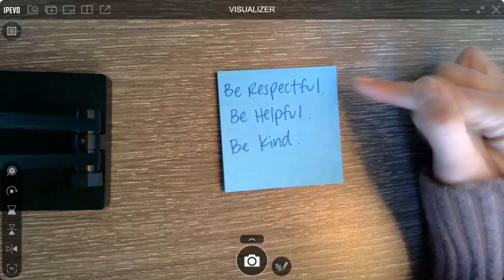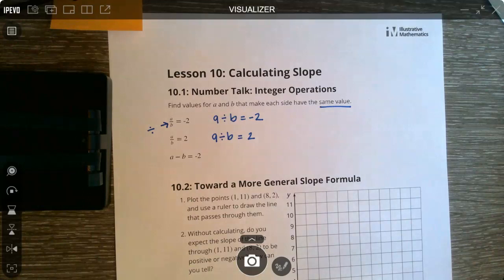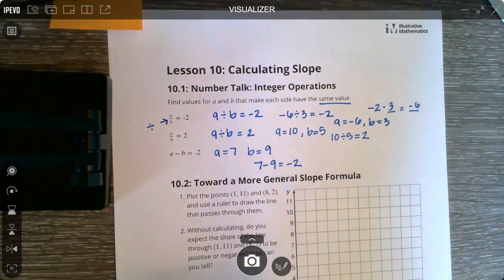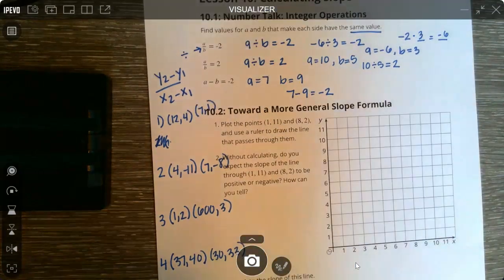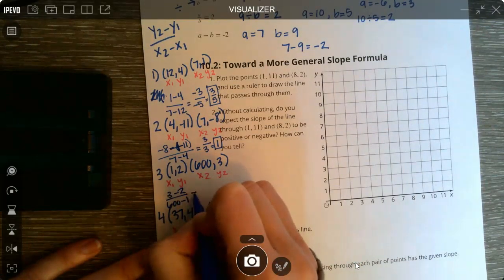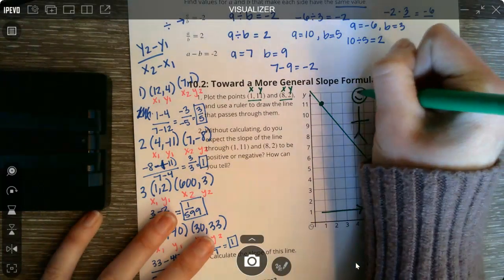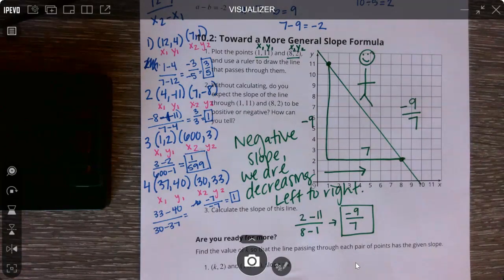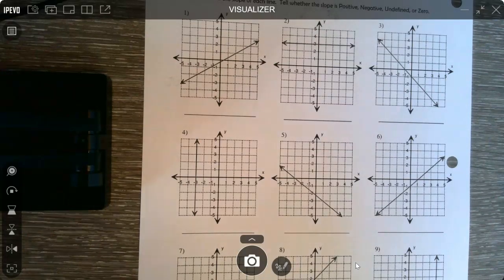11/28 Sub Plans